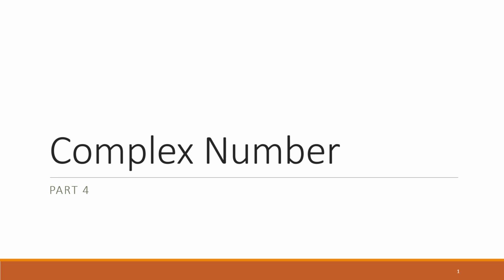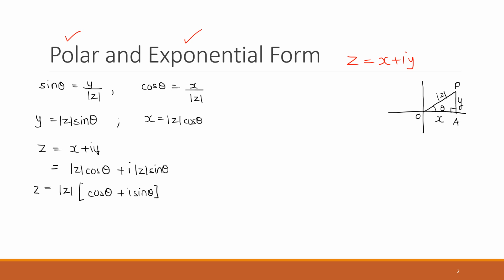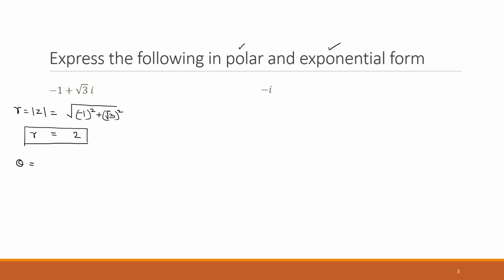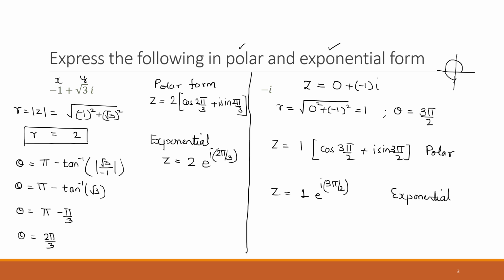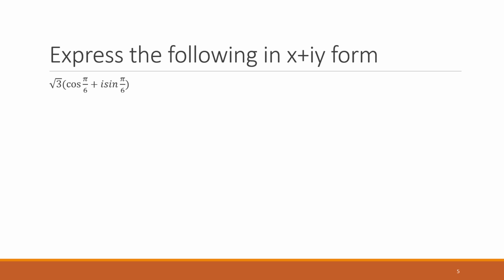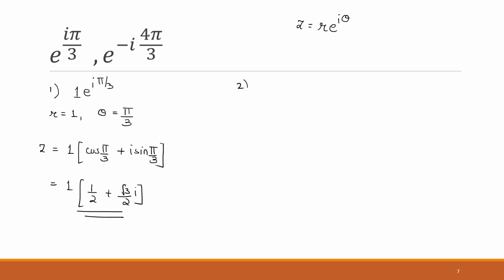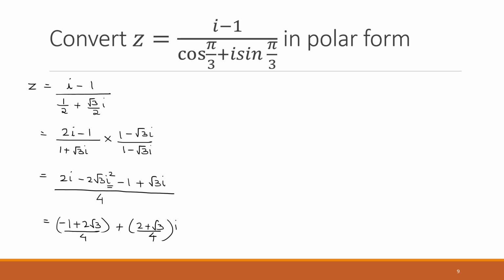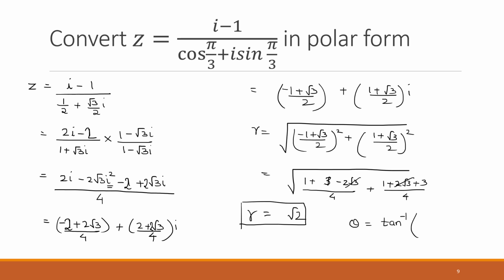Complex Number Part 4